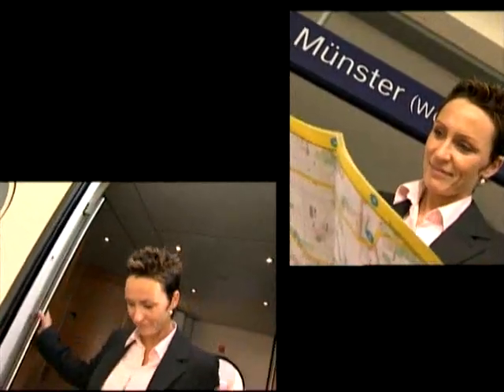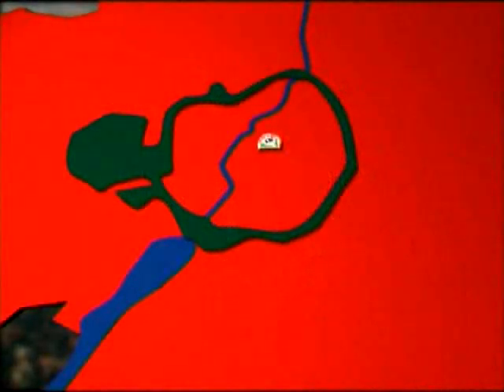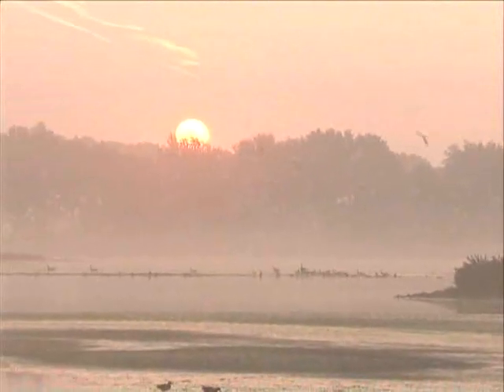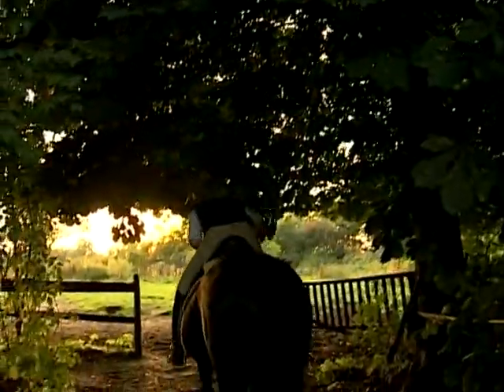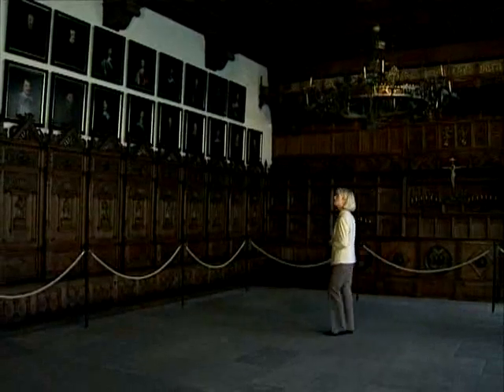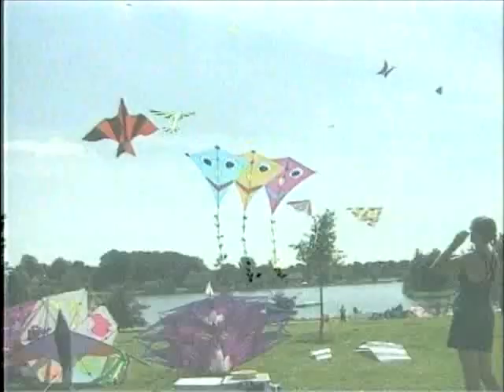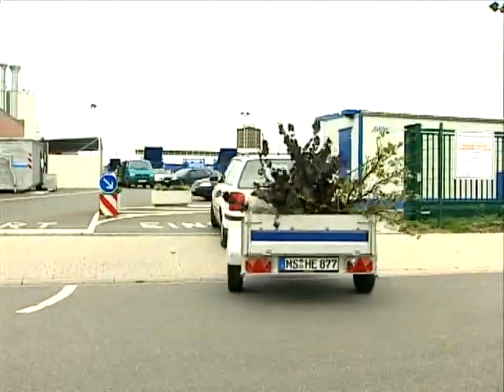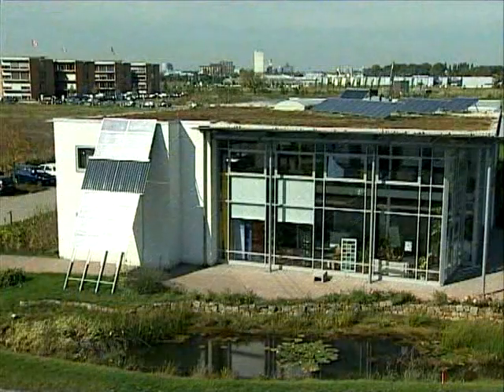Münster // Westphalia // Germany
most livable city in the world

Lebenswerteste Stadt der Welt